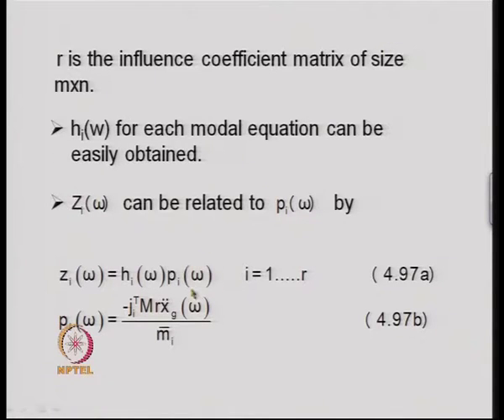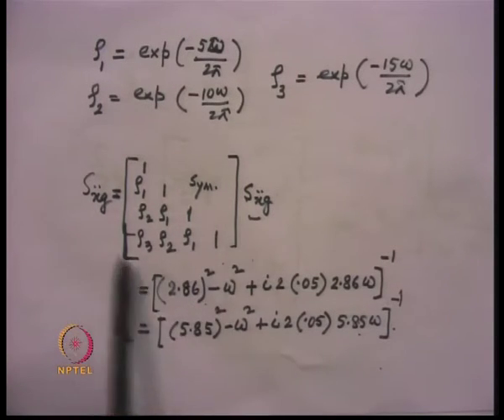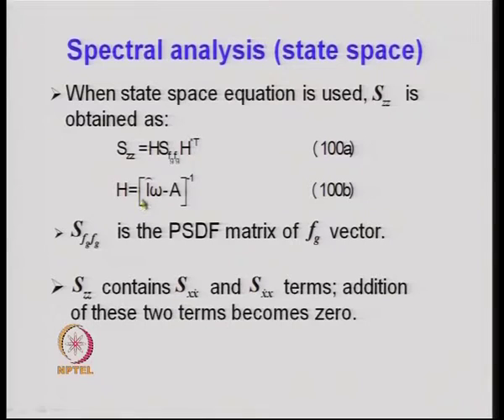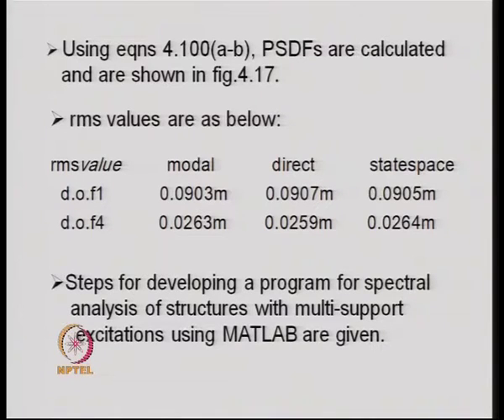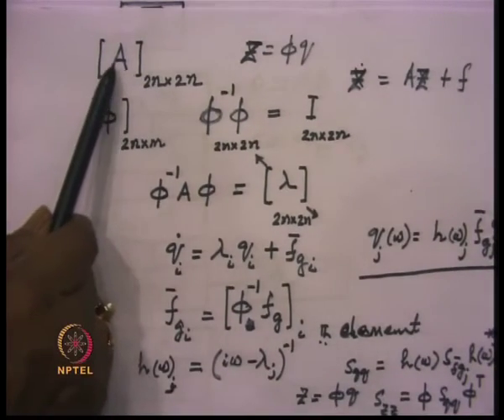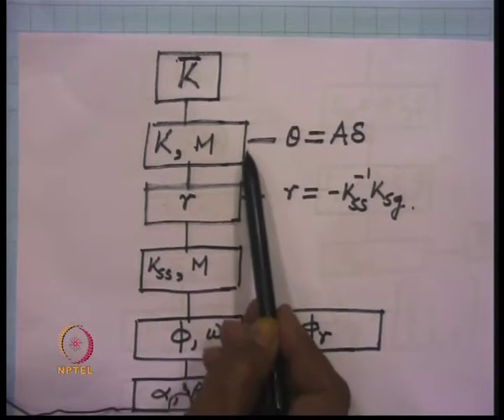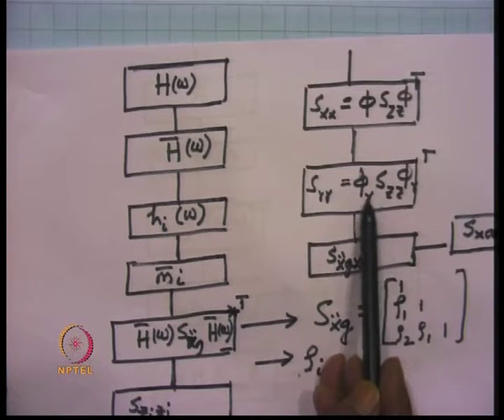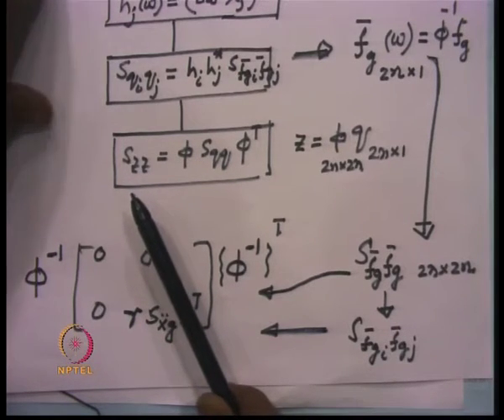Frequency Domain Spectral Analysis contd.....